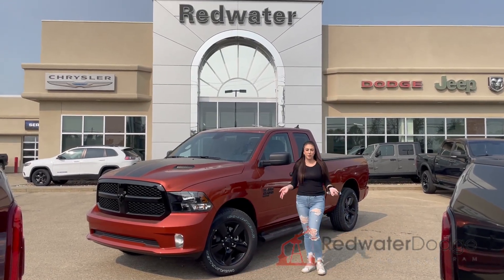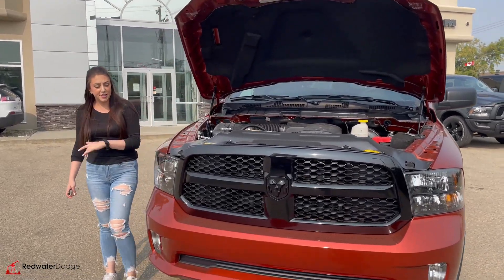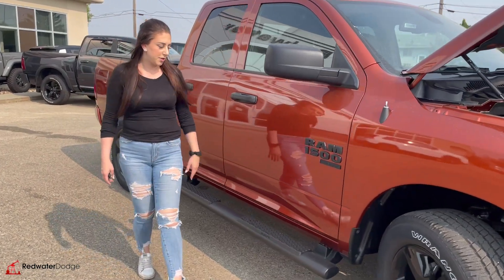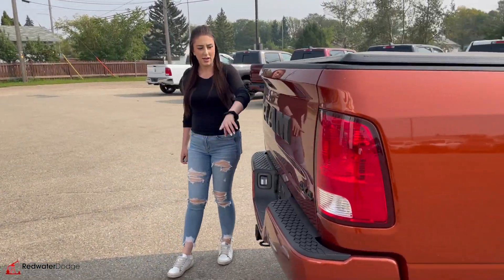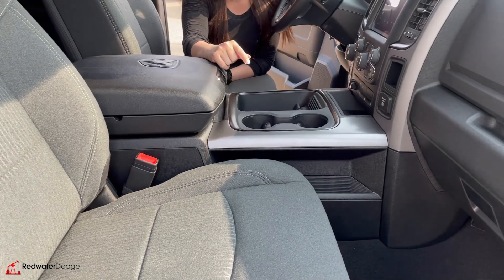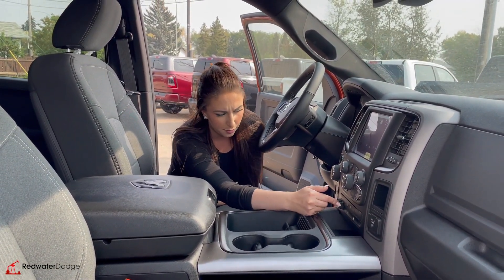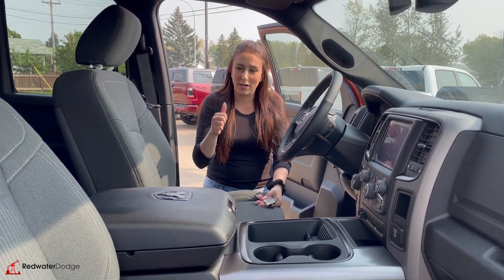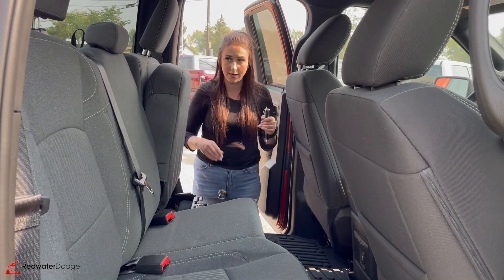New 2023 Ram 1500 Classic Tradesman Quad Cab 4x4 in Harvest Sunrise | Stock # PR15011 Redwater Dodge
Don't miss out on this New 2023 Ram 1500 Classic Tradesman Quad Cab 4x4 in Harvest Sunrise available at Redwater Dodge.

This New RAM 1500 for sale in Alberta features a large 121L Fuel Tank, plus offers heated seats, remote start and much more.

For a must-own Ram 1500 Classic come see us at Redwater Dodge.

Stock # PR15011 VIN 1C6RR7FG6PS575011

Redwater Dodge
4716 48 th Ave
Redwater, Alberta
T0A 2W0